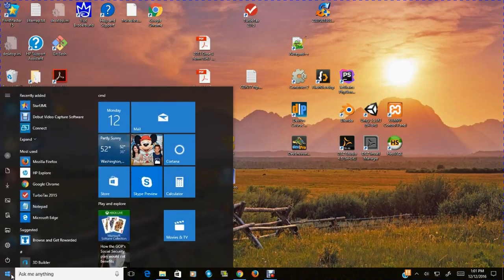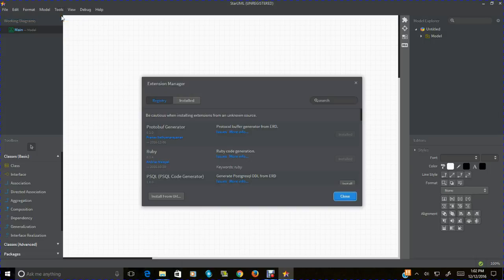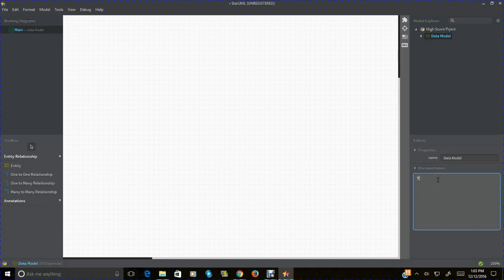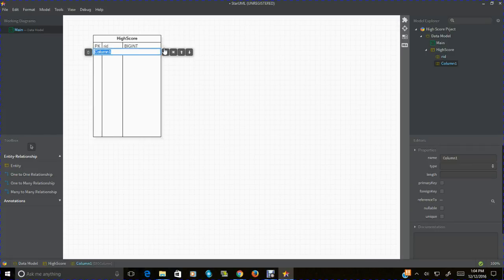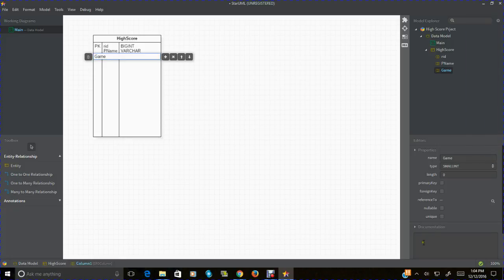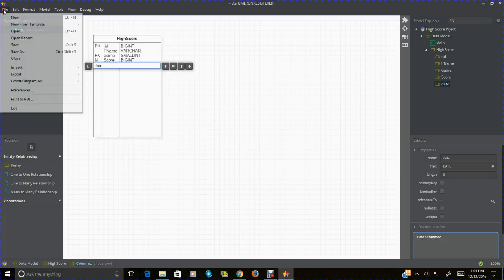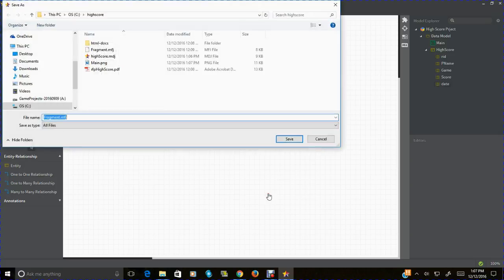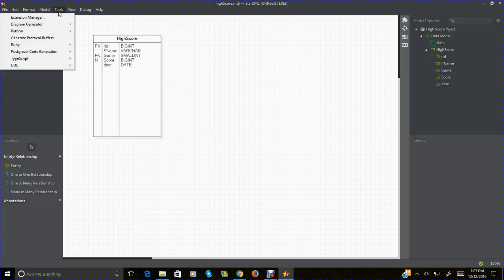Introduction to StarUML DDL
Simple introduction on creating ERD with StarUML